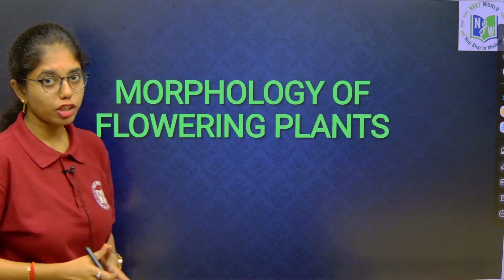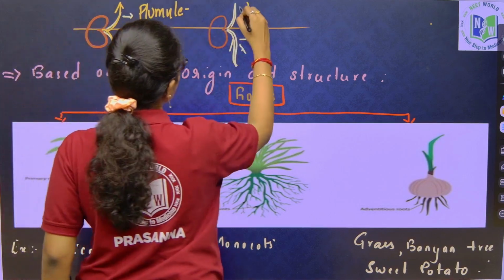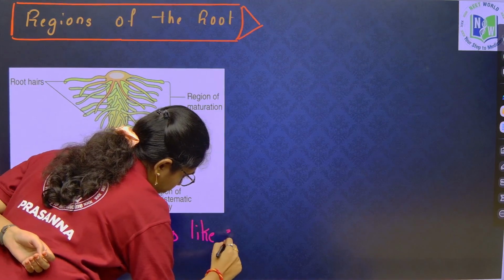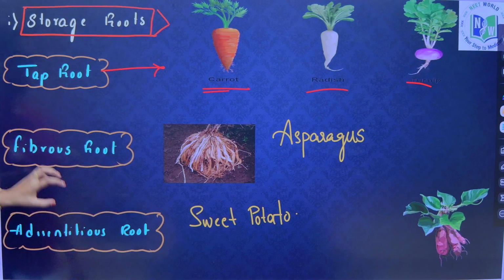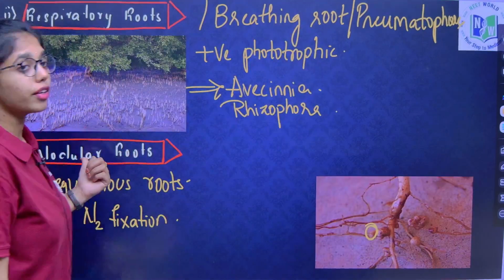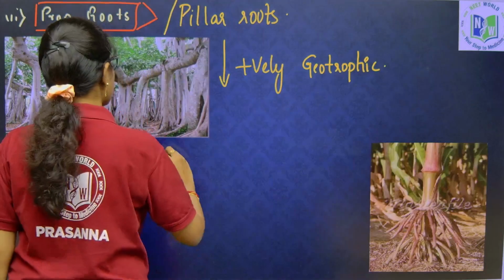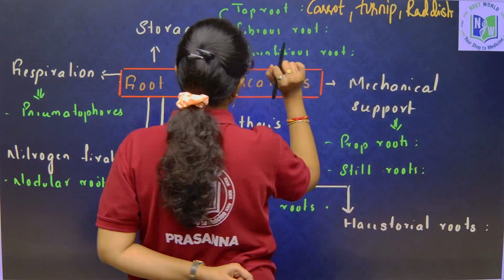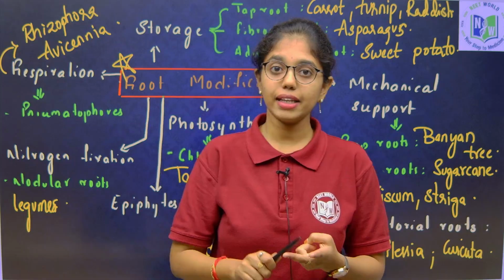Regions of Root + Types & Functions | Morphology Chapter | Sai Prasanna Ma’am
Welcome to NEET World – Your Step to Medicine, where your NEET 2026 journey begins with clarity, precision, and powerful concept-building.
In this 100 Days Challenge, join Sai Prasanna Ma’am as she delivers an expert-level explanation of the topic:

🌱 Morphology of Flowering Plants – Roots
📚 Topics Covered:

Regions of Root (Meristematic, Elongation, Maturation)

Types of Root Systems (Tap, Fibrous, Adventitious)

Root Modifications (Storage, Respiratory, Prop roots, etc.)

Important diagrams and MCQ-based questions

This video is designed to strengthen your basics, improve your conceptual accuracy, and prepare you to face NEET 2026 with confidence.

👩‍🏫 About Sai Prasanna Ma’am:
A passionate educator and a student-favorite, Sai Prasanna Ma’am is known for her unique clarity in Biology concepts and crisp, exam-centric teaching style. Her sessions are packed with smart tricks, real-time examples, and revision tips that help students absorb and retain better.

🌍 About NEET WORLD – Your Step to Medicine:
NEET World is an elite platform dedicated to NEET aspirants aiming for MBBS success. With expert faculties, structured plans like the 100 Days Challenge, and live conceptual lectures, we make your medical dreams achievable—step by step.